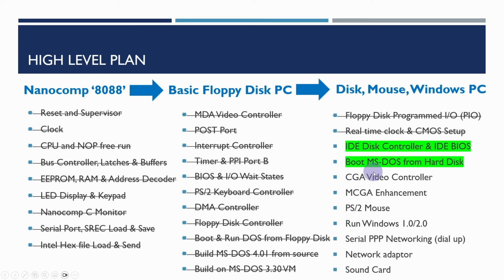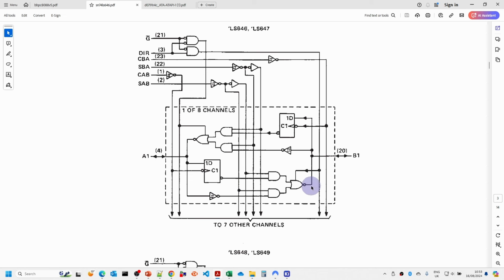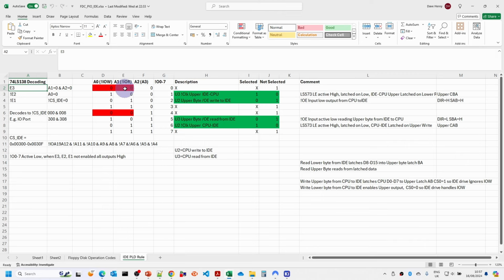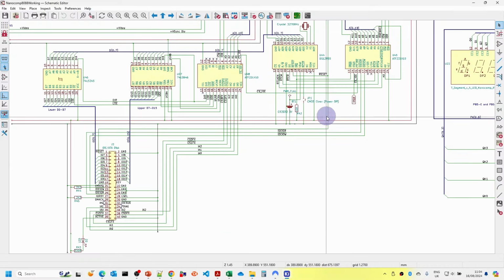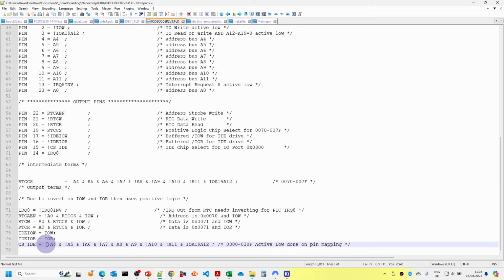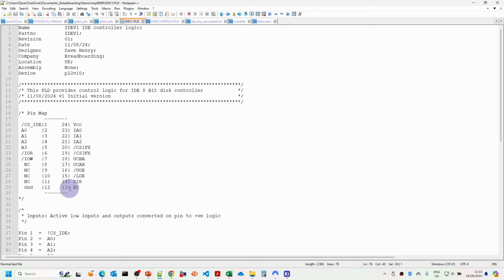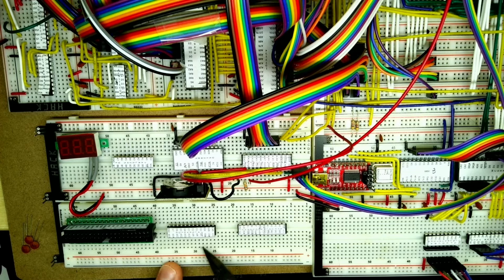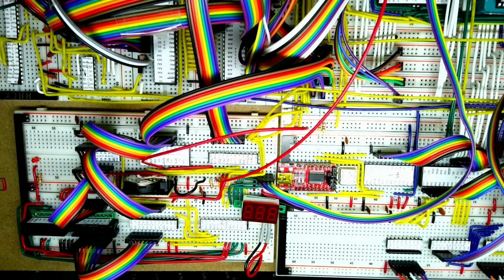Breadboard 8088 PC #43.2 IDE Disk and Controller Part 2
The forty third in a series of videos to create a retro Intel 8088/8086 PC on solderless breadboards and learn about how computer hardware and software works. In this video I cover the detailed design and construction of an IDE Hard Disk controller to add to the Breadboard 8088 PC to be able to boot MS-DOS from a hard drive.

Chapters
0:00 Introduction
0:33 Summary from Part 1
1:48 74LS646 Datasheet
4:32 Logic rules for PLDs
18:37 Chip Labels
19:00 Parts used and layout
19:40 Peter's PCB adaptors
22:48 Wiring up breadboards
25:17 Summary and next video